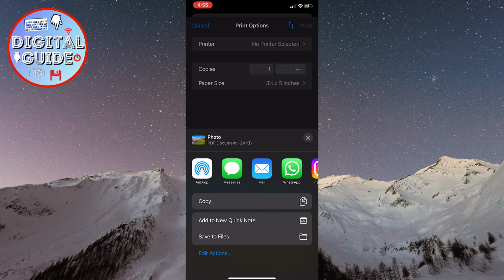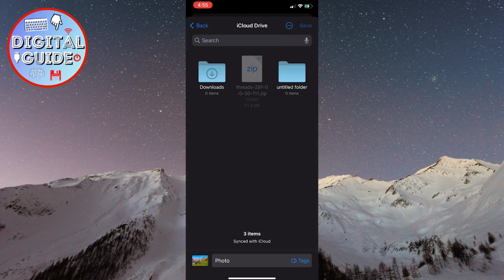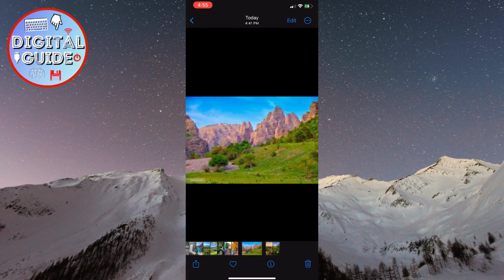How To Save JPG As PDF On iPhone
Let's save any JPG image on your iPhone as a PDF document if you want to convert from an image to a document.